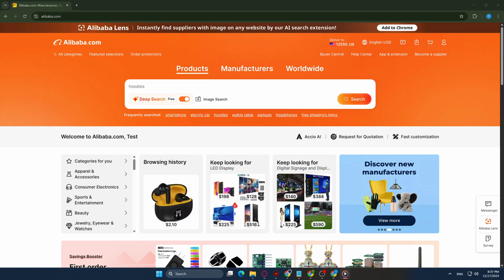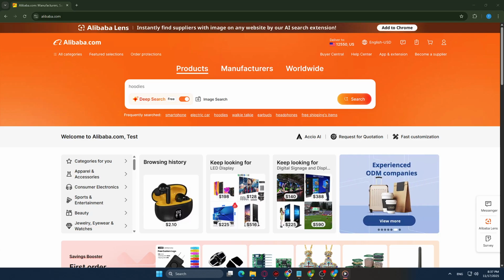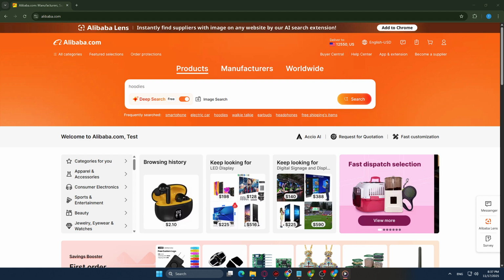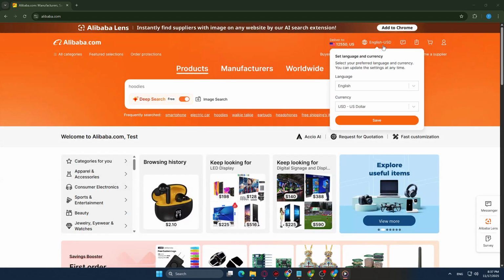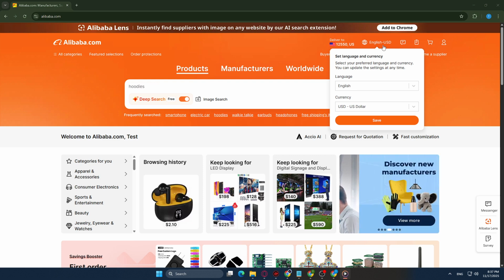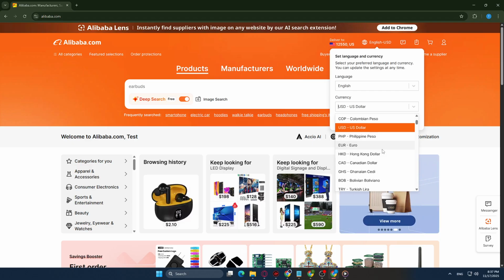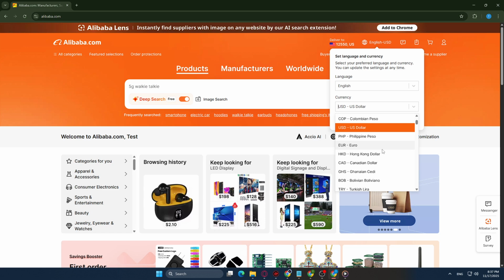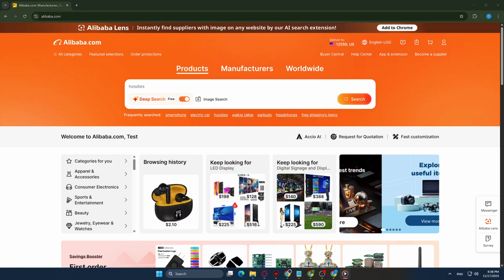How To Change Currency On Alibaba [2026 Guide]